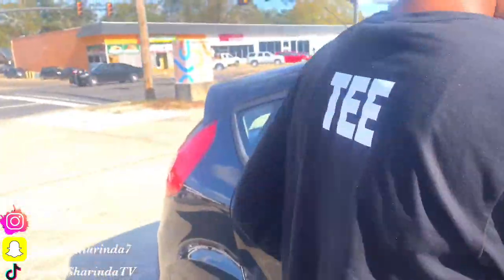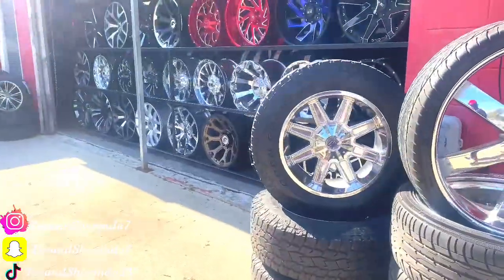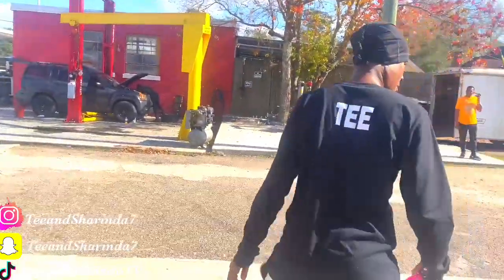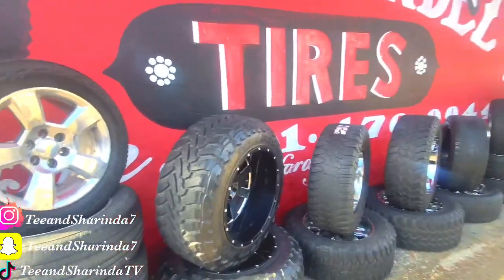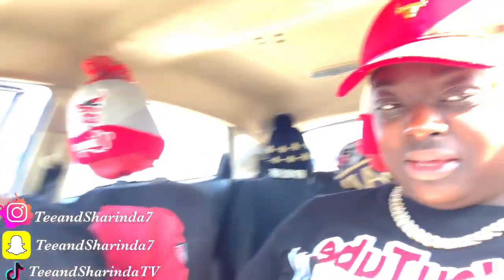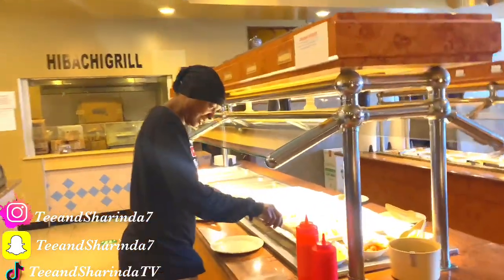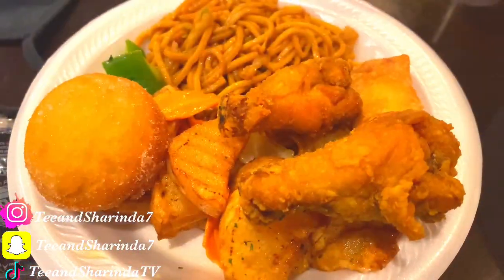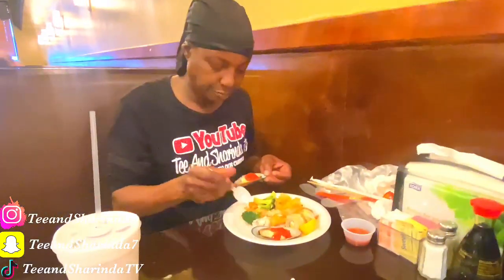VLOGMAS DAY 1 | CAR RIMS SHOPPING | CHINA BUFFET & SUSHI BAR | “VLOGMAS 2021” | NEW INTRO & OUTRO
Hey fam welcome too our first vlogmas video we went car rims shopping went to eat check the video out love yall
Your Support really keeps me Going!! Sit Back, Put on your headphones and enjoy the video

Positivity Comment "Hey you reading this! Leave a positive comment under the person who leaves a comment before you. Let’s spread more positivity and help brighten someone else’s day! 💜 mukbangeatingshow * We post this comment under every video we watch and every photo we like, join us and spread the positivity train by copying & pasting this comment to videos or photos like or your social media! Let's spread the love!! Thank you

AMAZON WISHLIST

DETOX TEA, NUTRA BURST, AND PRODUCTS...

~EDITING SOFTWARE~
Imovie & Kinmasters(for video editing)
Photoshop thumbnail
Picarts thumbnails